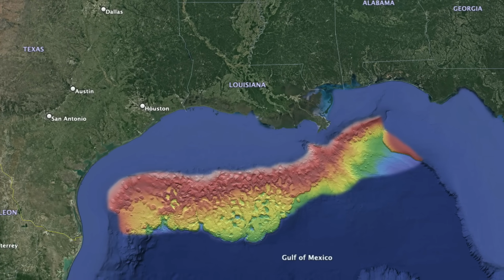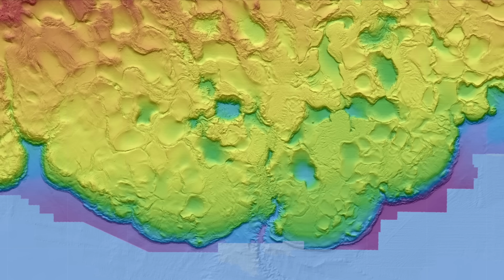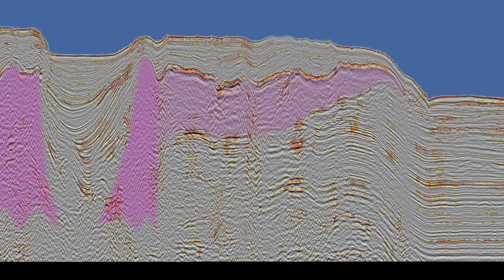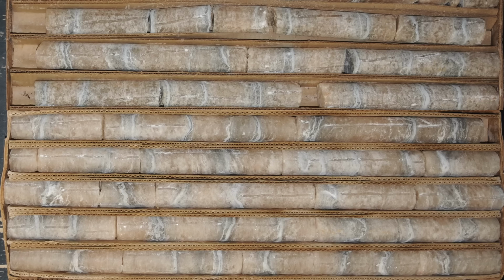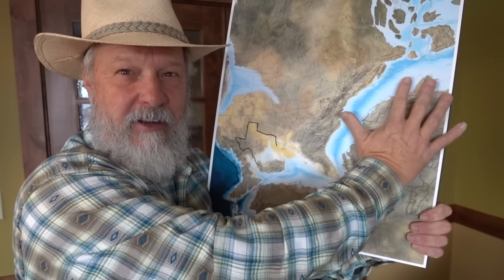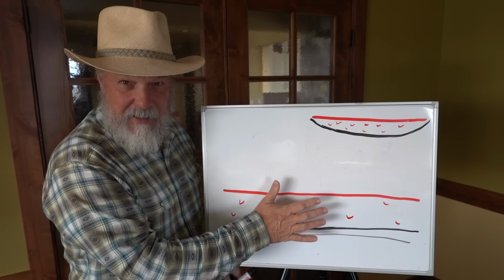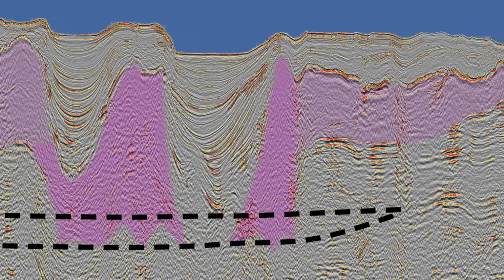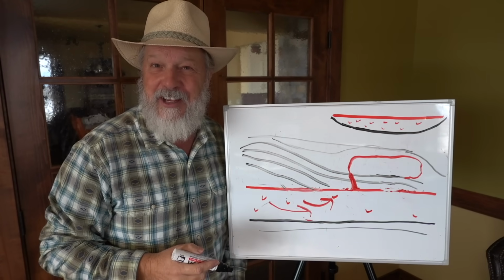A Gigantic and Mysterious Feature that Nobody has Heard of!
A special thanks to TGS who kindly provided the seismic
Paleogeography Maps Copyrighted by Colorado Plateau Geosystems Inc. :  License # 5120

 Texas geology, Gulf of Mexico geology, salt tectonics, Pangea, Homeschool Earth Science Education